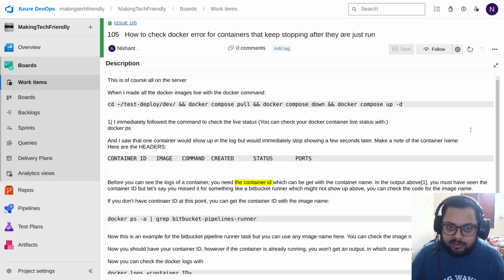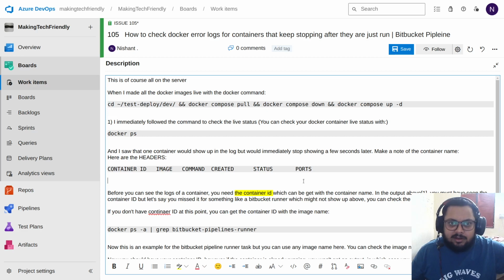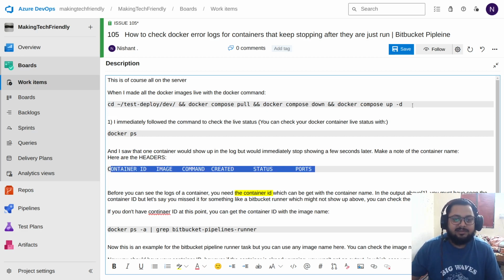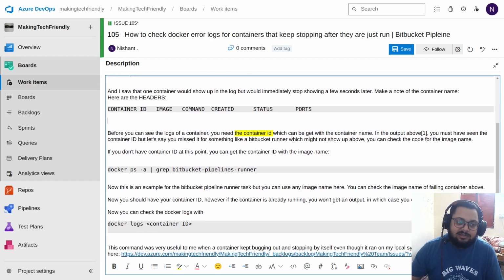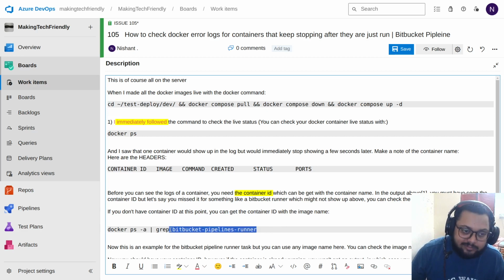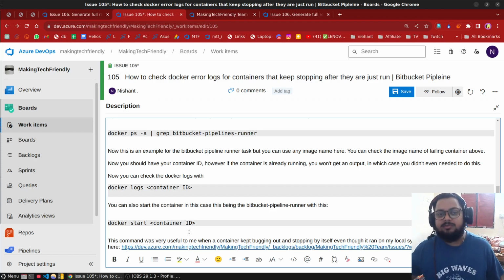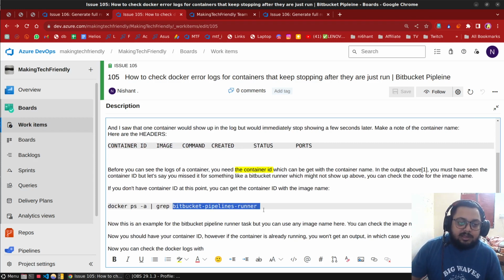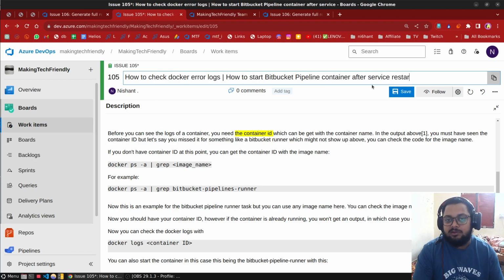How to check docker error logs | How to start Bitbucket Pipeline container after server restart